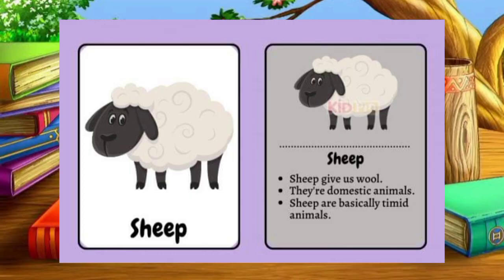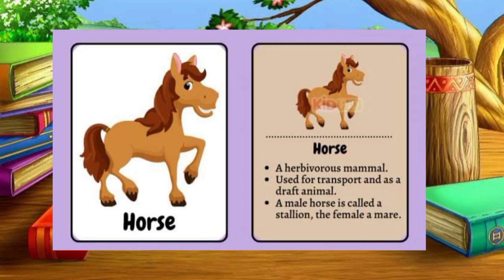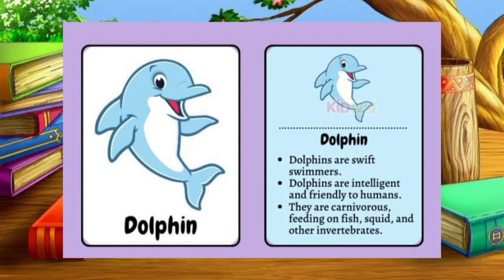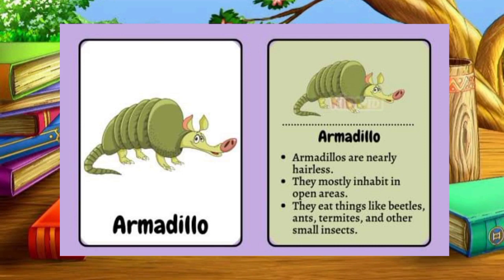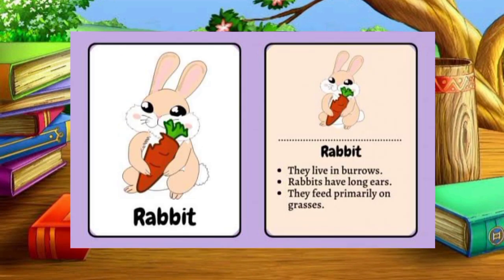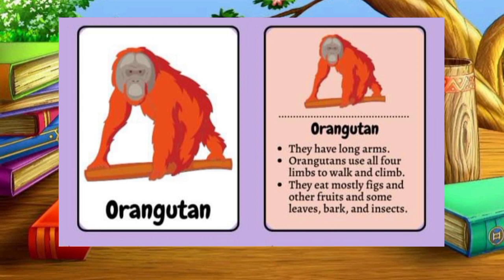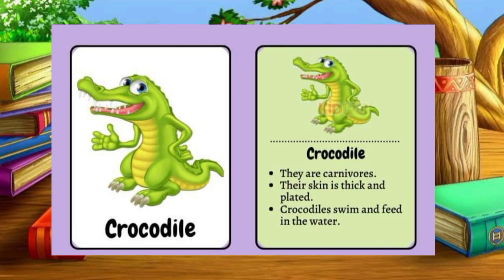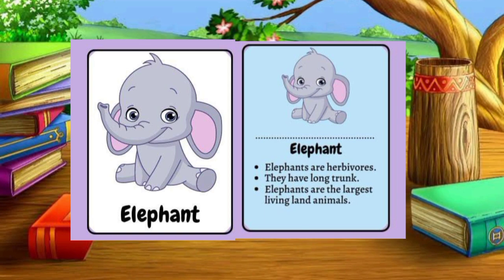Interesting Facts About Animals for Kids | informative Video